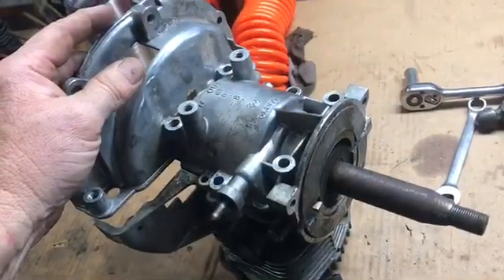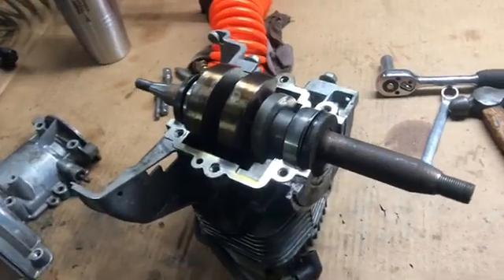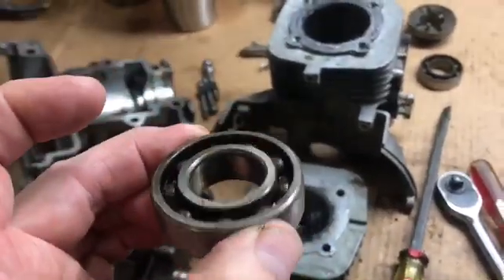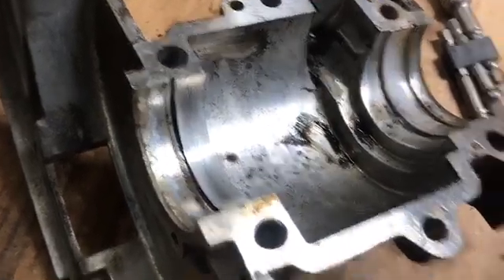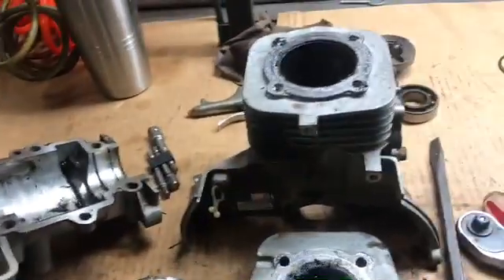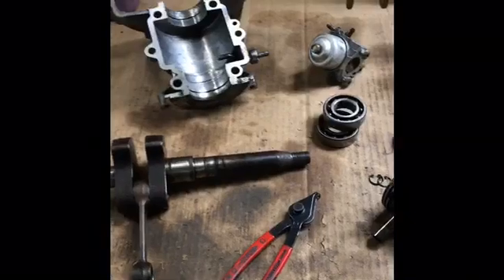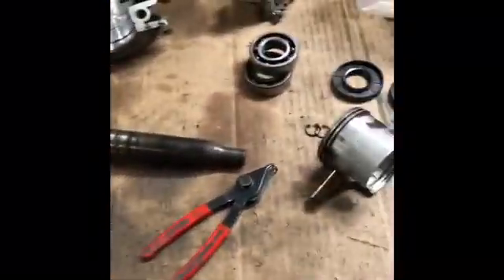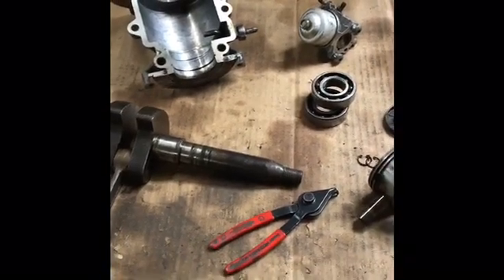Lawnboy 2 stroke minibike engine build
We are taking a Lawnboy Lawnmower 2 cycle vertical shaft engine and converting for use as a horizontal shaft minibike engine